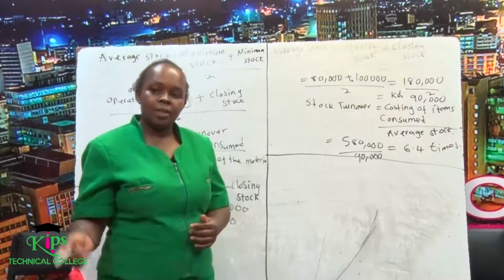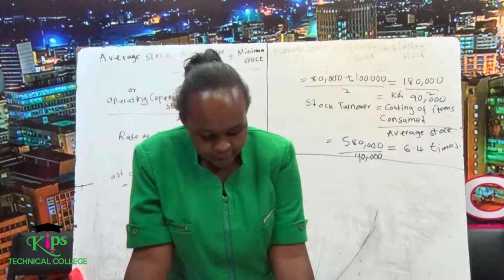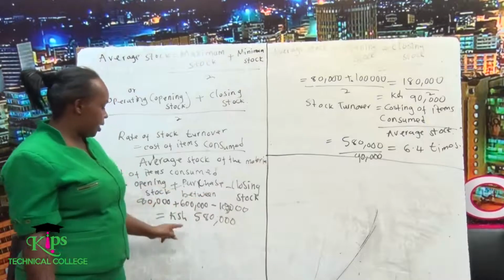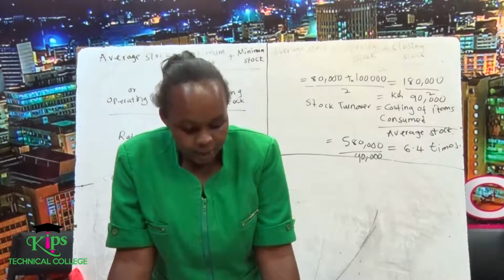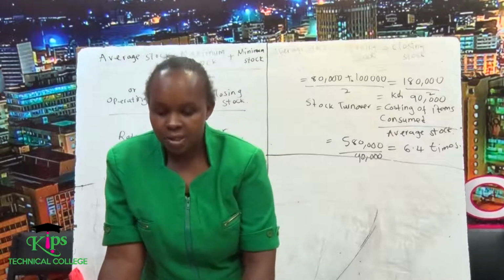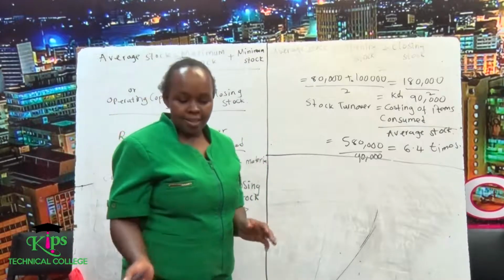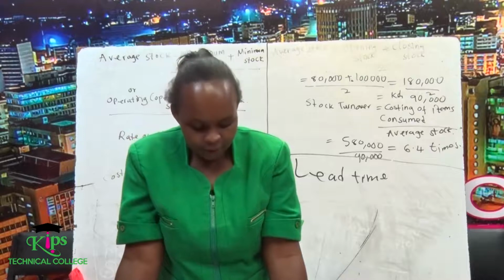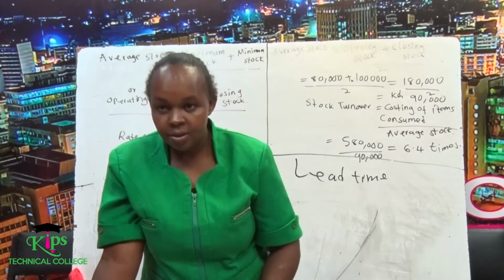STOCK TURNOVER IN FOOD AND BEVERAGE